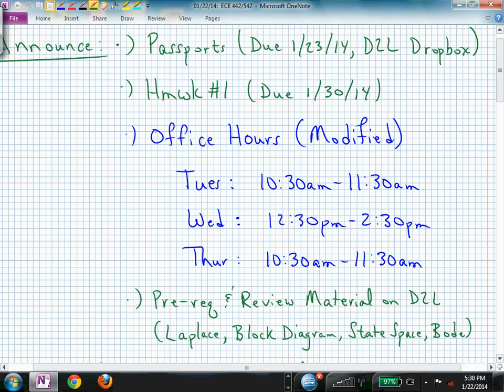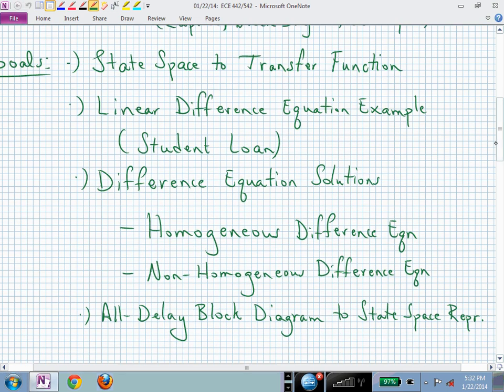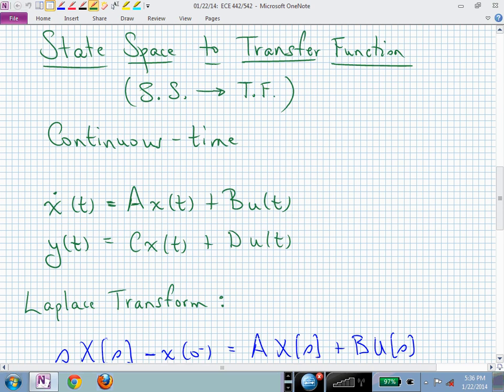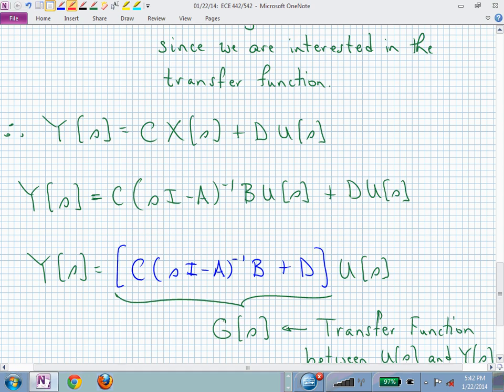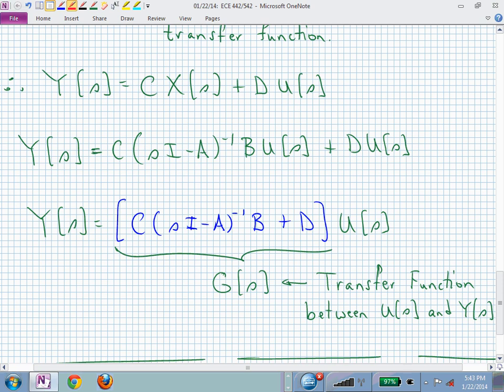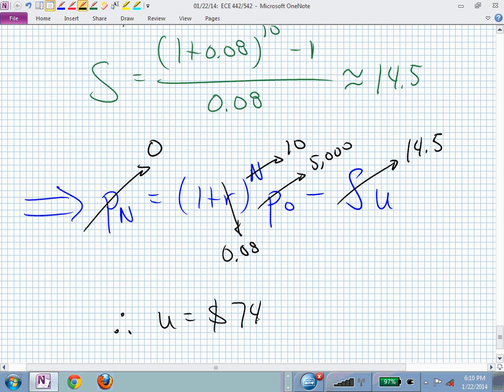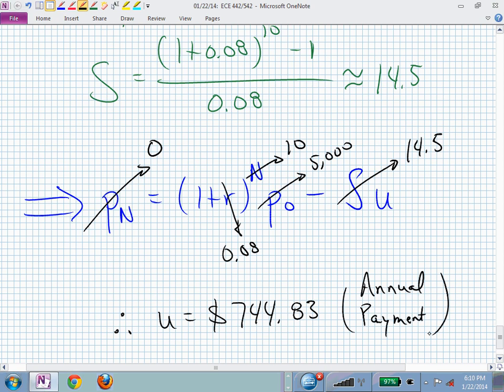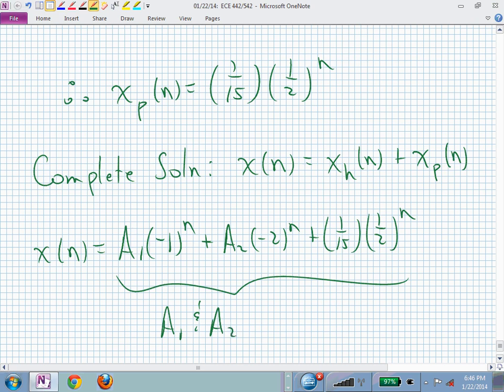ece442_vid_01_22_14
ECE 442/542
Video 1.2:  Linear Difference Equations